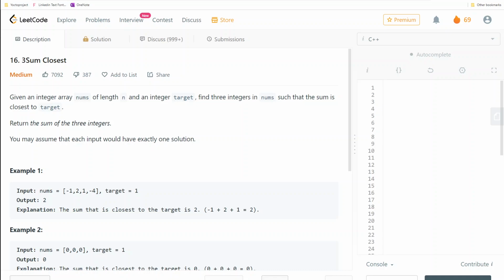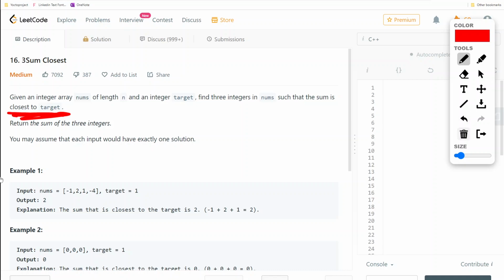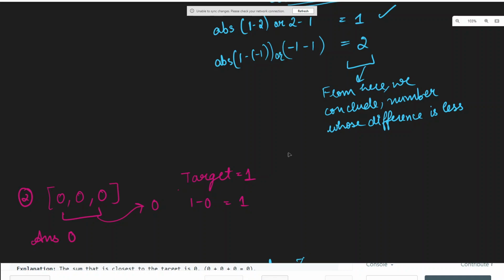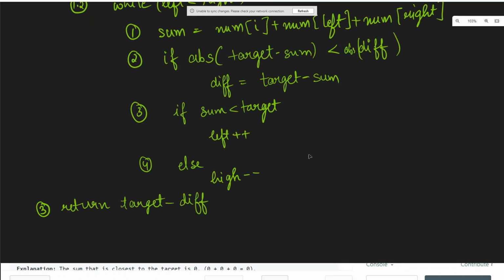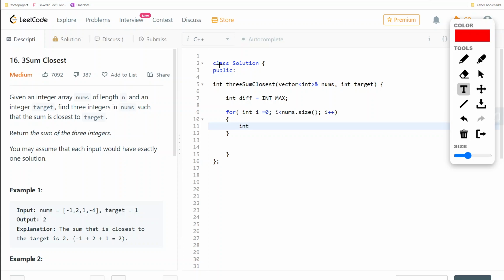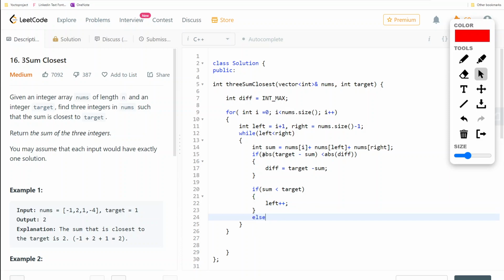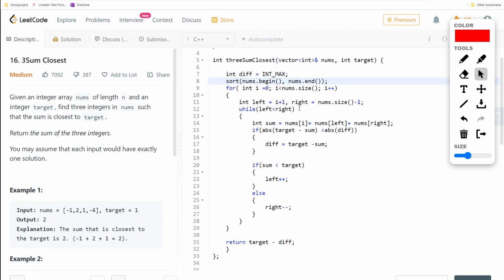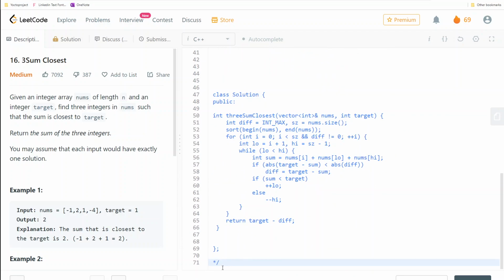16. 3Sum Closest || Leetcode Medium ||Two Pointer || CPP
In this question I have explained about:
✔ Explained with two pointer approach